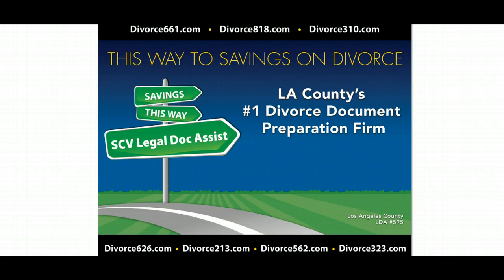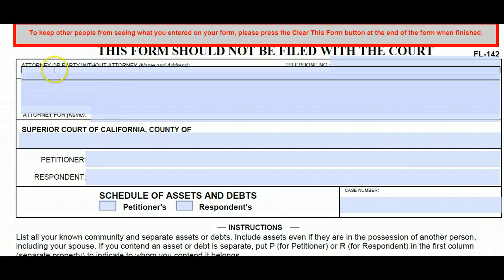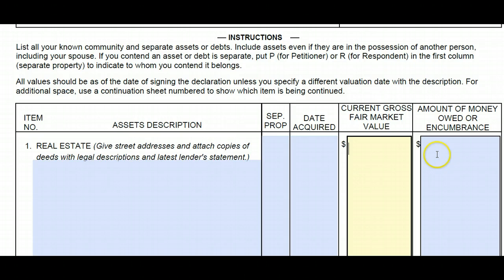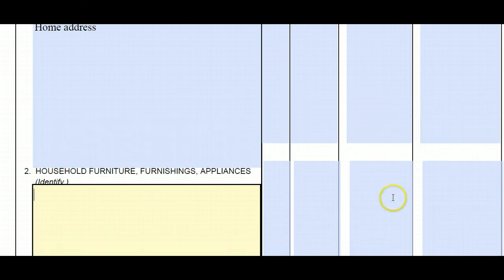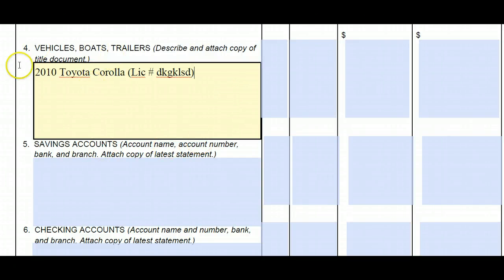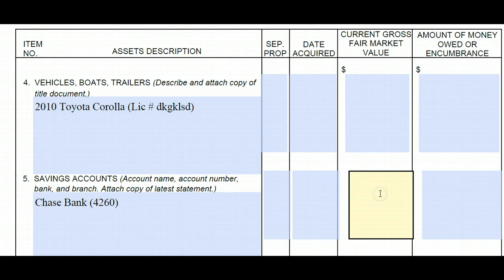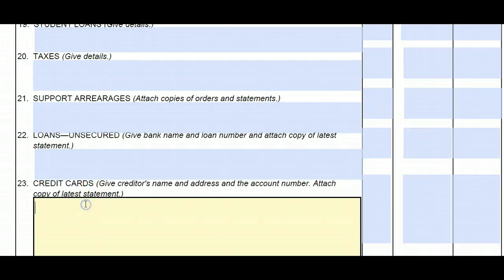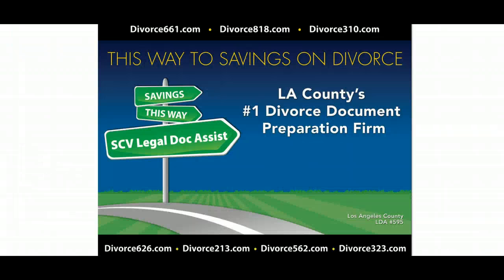Completing California Divorce Schedule Of Assets And Debts Form FL-142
- How to complete the California Divorce Schedule of Assets and Debts Form FL-142

This video tutorial will cover in detail how to complete the California divorce schedule of assets and debts.  We go line by line over the California Divorce schedule of assts and debts so that you can acutally follow along and do your own as your watching the video.

We are licensed and bonded legal document assistants and can help you prepare your divorce documents in California at an affordable price and without having to hire attorneys.

Our divorce document preparation service is completely virtual.  This means that you can receive personalized divorce service anywhere in California.  We serve all the California divorce courts.

You will never have to step foot into our office or into a California Divorce Court.

In this video we discuss the completing of the California divorce schedule of assets and debts when you are represting yourself.

Give us a call or visit our for more information.